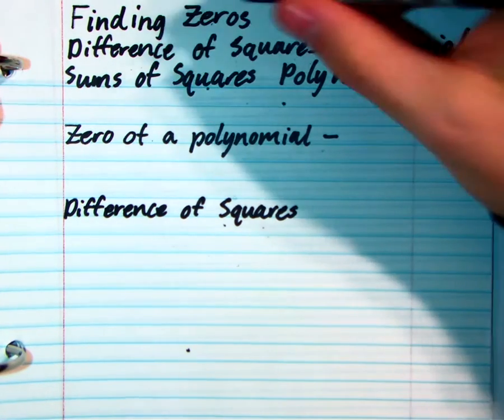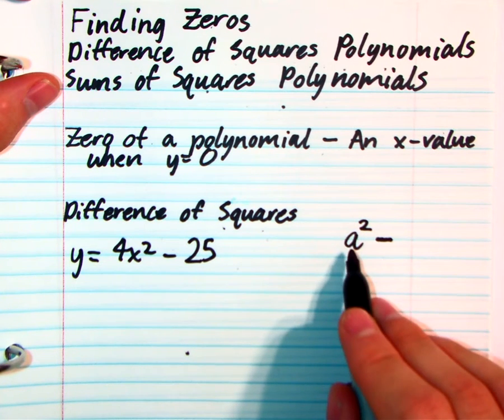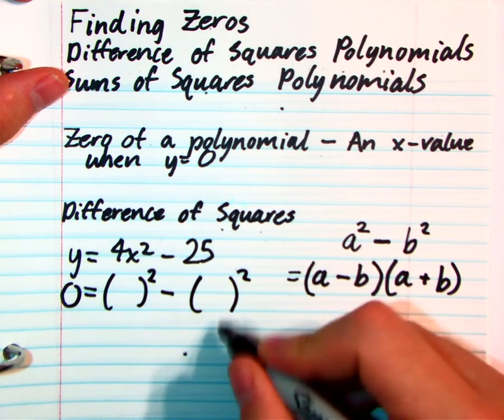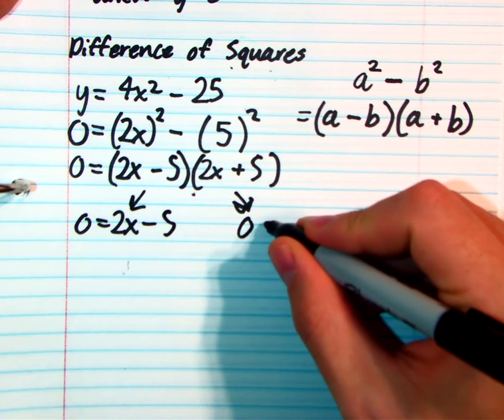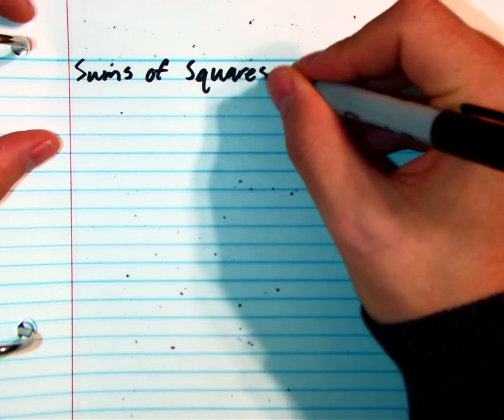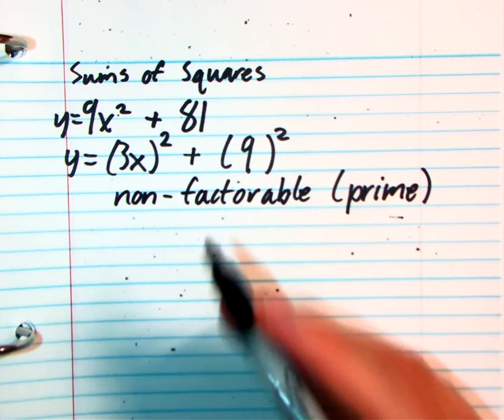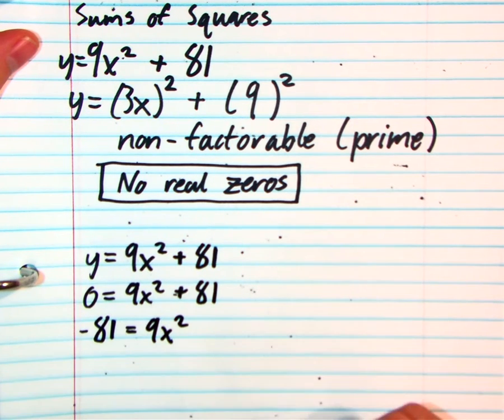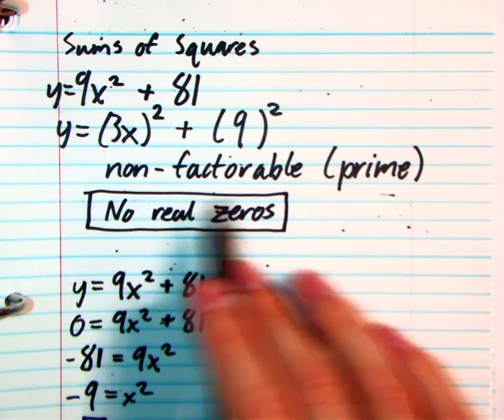Finding Zeros of Polynomials Part 4 Difference and Sums of Squares Polynomials